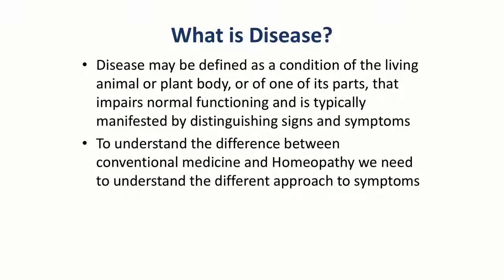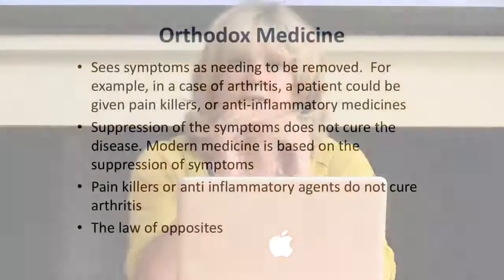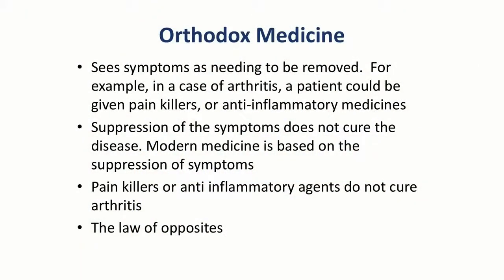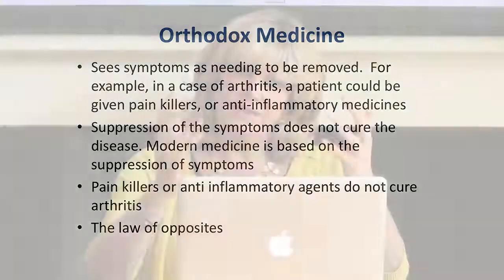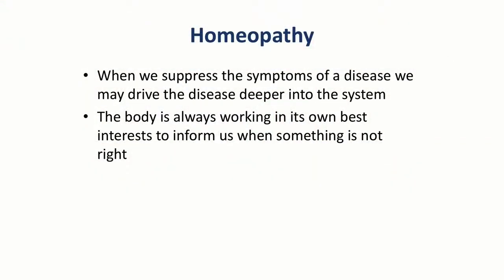Symptoms and Disease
To understand the difference between homeopathic and conventional approaches, we need to identify their differing views of the symptoms that we express when our body is ill.

Homeopathy views symptoms as a way for our bodies to try and reimpose order and balance, and they're not the disease itself.

THIS IS AN EXCERPT FROM OUR FREE 6-PART HOME PRESCRIBER COURSE WITH HILERY DORRIAN